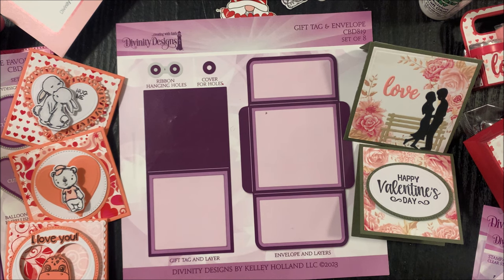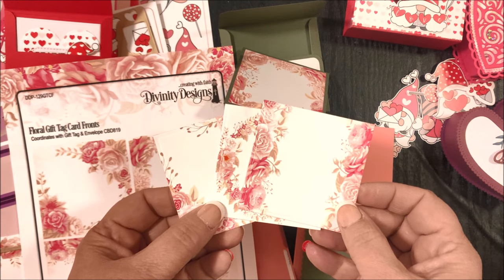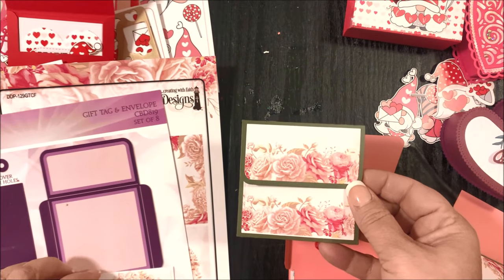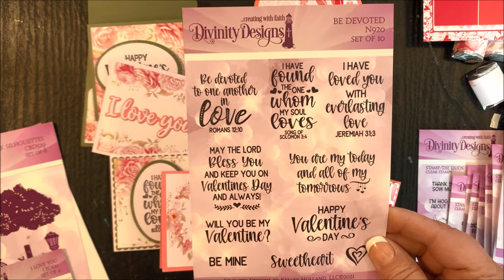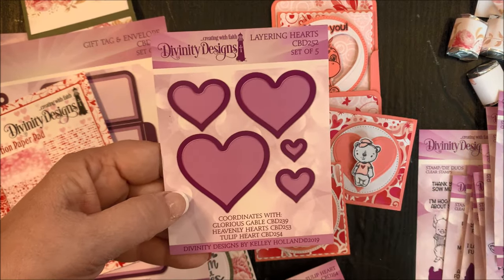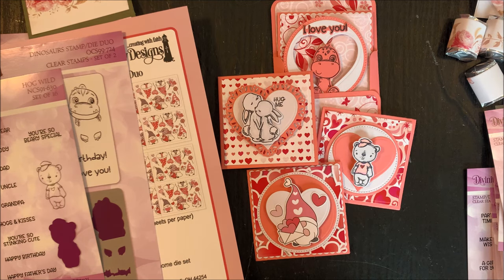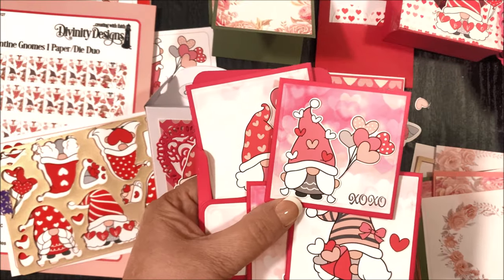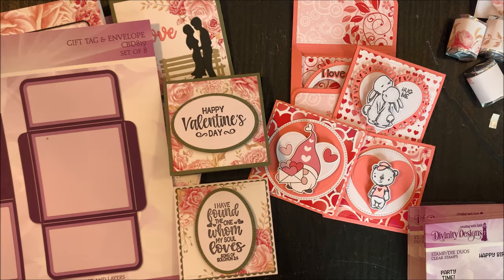Divinity Designs Virtual Valentine's Event 2024-Gift Tag & Envelope Dies/Floral Gift Tag Card Fronts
Divinity Designs Virtual Valentine's Event 2024 - Gift Tag and Envelope Dies/Floral Gift Tag Card Fronts